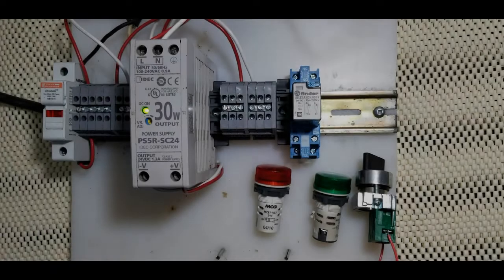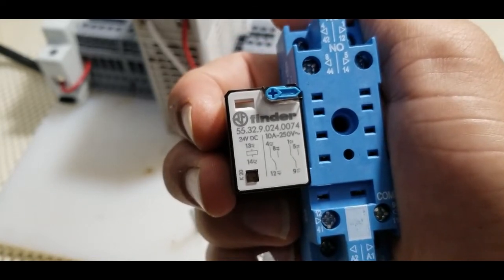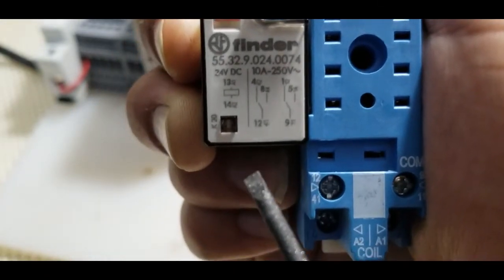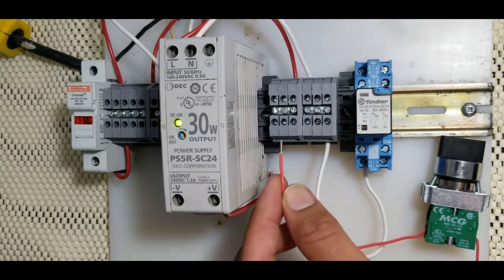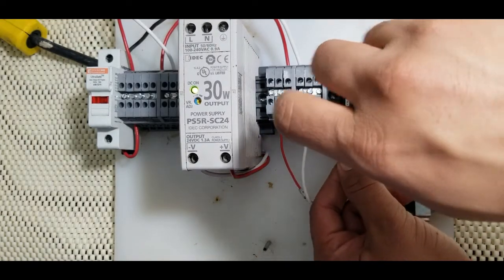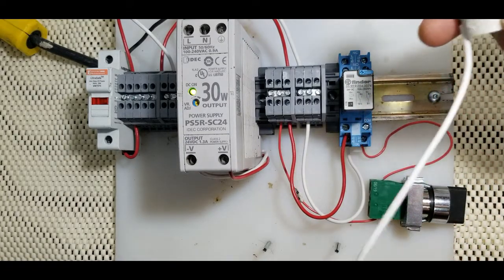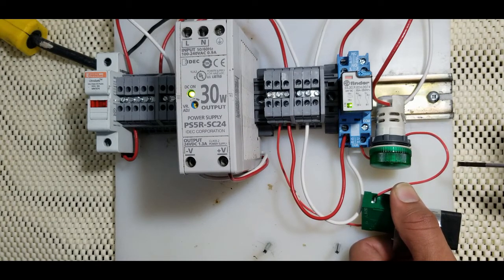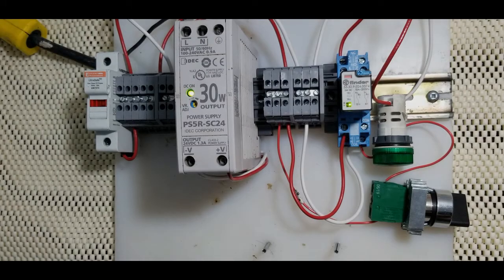how to wire relay and wiring diagram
About video:
In this video i will explain how to wire relay (finder)  using a switch to energize relay coil. The relay coil is rated for 24 volt dc . I will also show how to read relay diagram and normally open and normally close contacts are use to light up bulb for the demonstration purpose. Working principle of electromagnet attraction is explained.